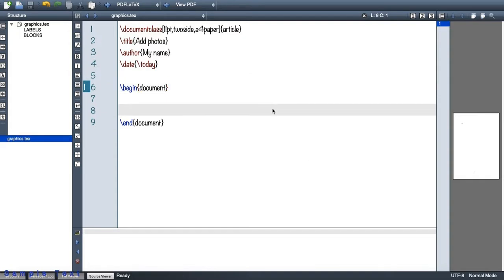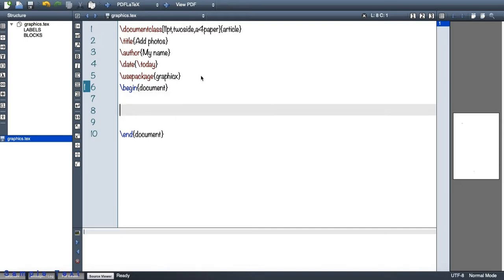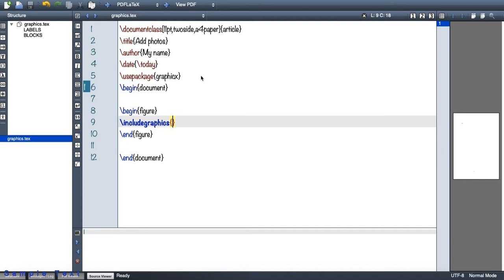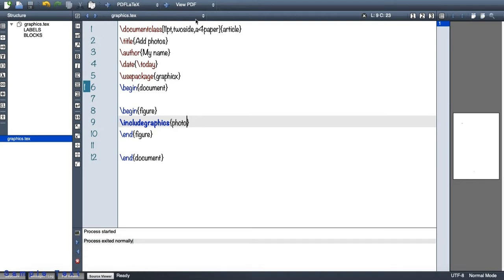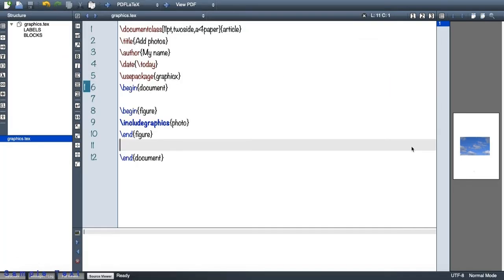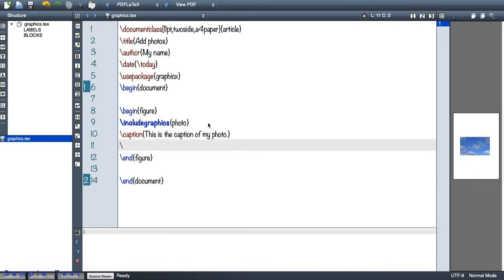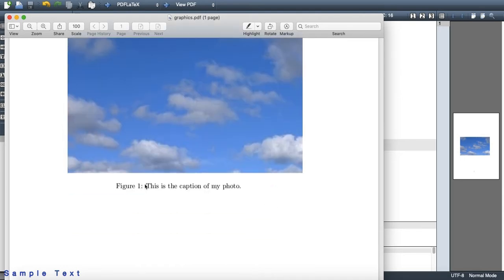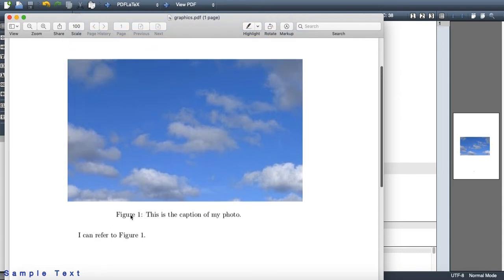Latex Tutorial - Part 4 - graphicx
graphicx package:

include graphics

add caption to figures

refer to the figures